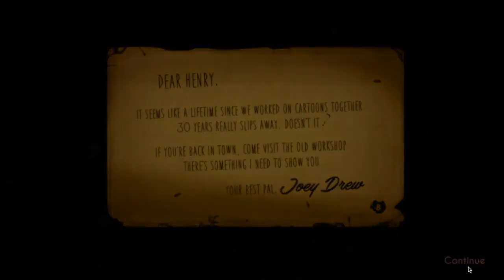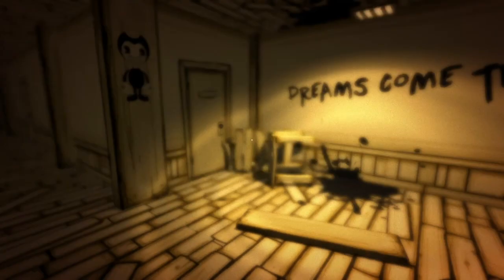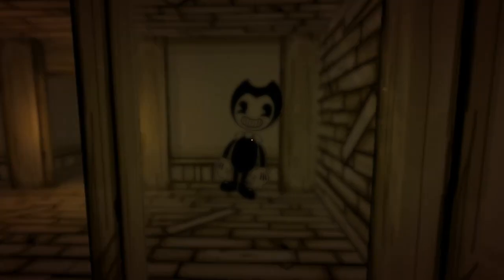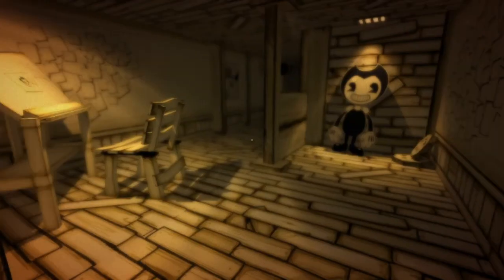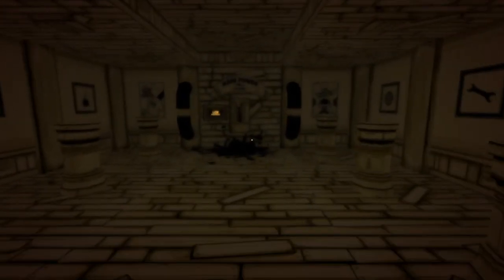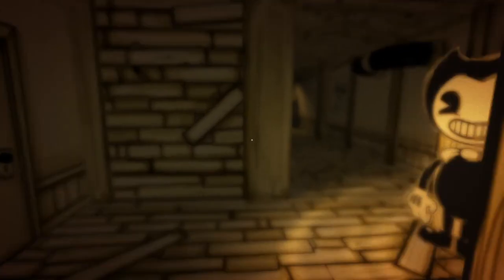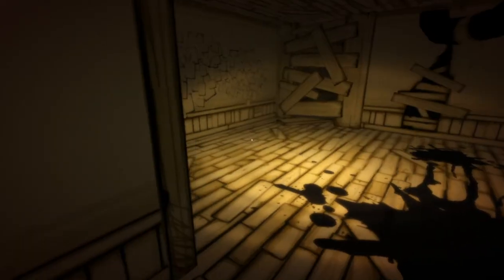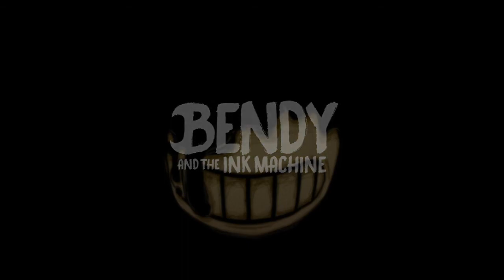Bendy and the Ink Machine | Ch. 1 Gameplay | (Jumpscares)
Hope you guys enjoy this video and have a happy easter!